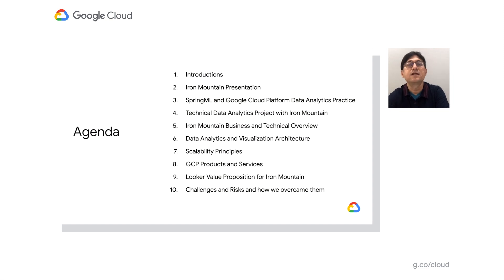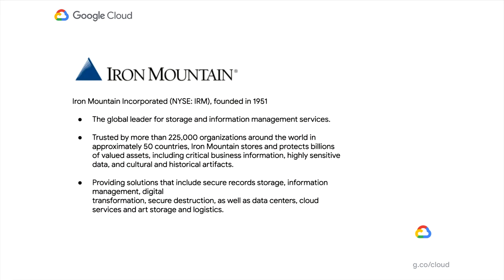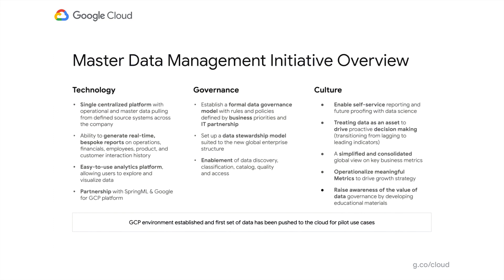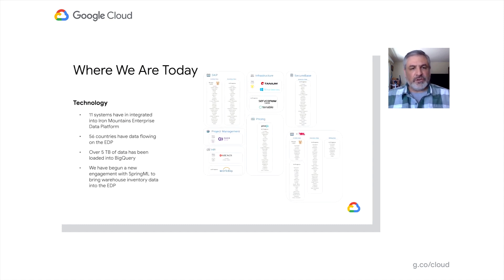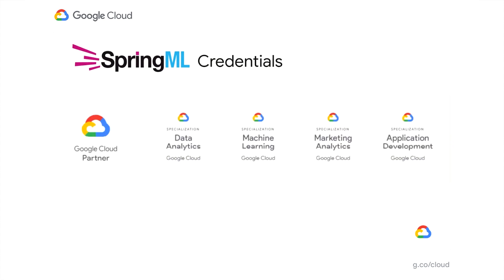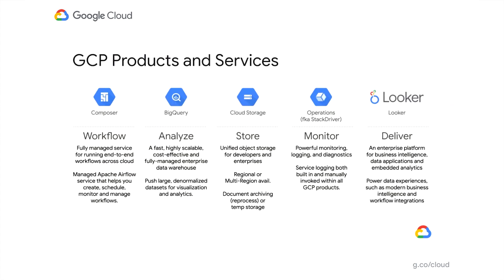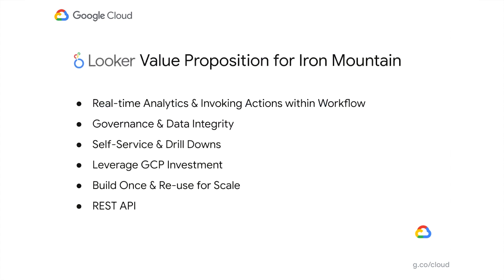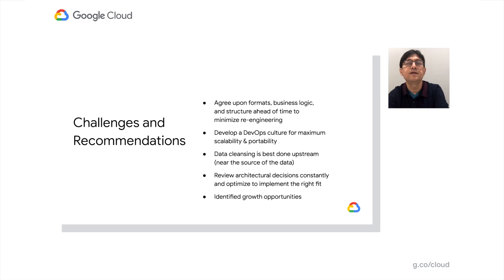Scaling data-driven insights across a complex global organization with Looker and BigQuery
SpringML and Iron Mountain share how migrating data to Google Cloud not only saved hundreds of thousands of dollars in licensing consolidation but allows stakeholders across a complex global organization to:

- Consolidate 1,200 data management applications into one data lake
- Unify information governance practices across disparate corporate verticals and departments
- Provide a single view of operational and customer data for enhanced decision making across 43 countries and 200 acquisitions
- Unlock the power of data science and predictive analytics

Standardizing across varying systems and processes onto one platform took just a matter of weeks for a project that could have taken about a year. SpringML and Iron Mountain share how this was done, lessons learned, and next steps for their collaboration adopting Looker and BigQuery into Iron Mountain.

Speakers: Jarrett Garcia, Harish Kuram

DA113
product: BigQuery, Looker, Cloud Dataflow;

event: Google Cloud Next 2020; re_ty: Publish; product: Cloud - Data Analytics - BigQuery; fullname: Jarrett Garcia, Harish Kuram; event: Google Cloud Next 2020;